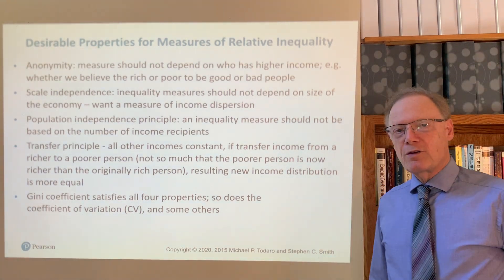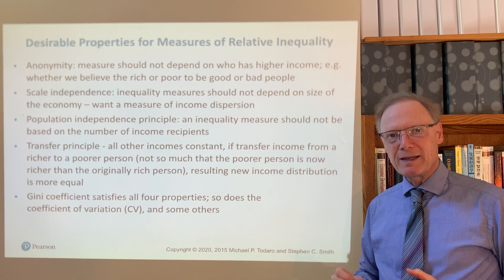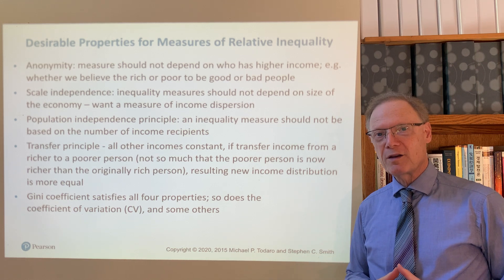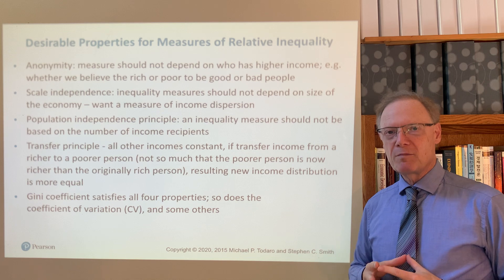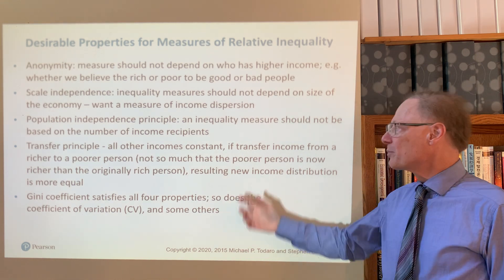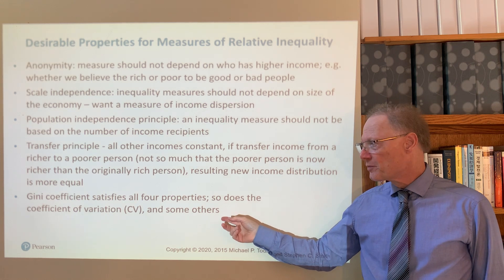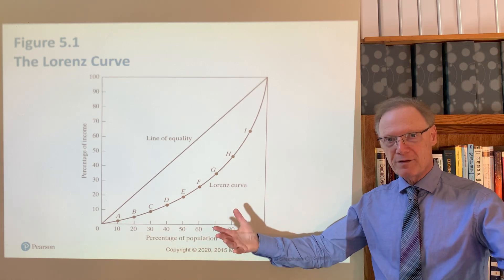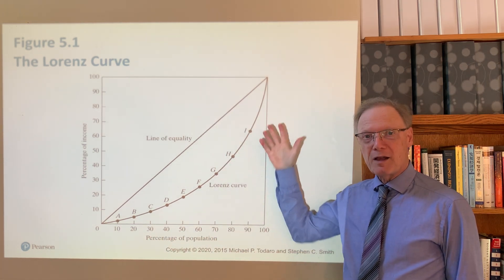Measuring Relative Inequality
Introduction to Lorenz curves and the Gini Coefficient